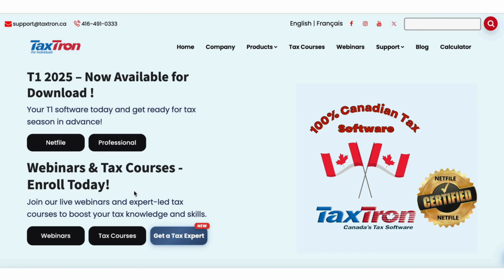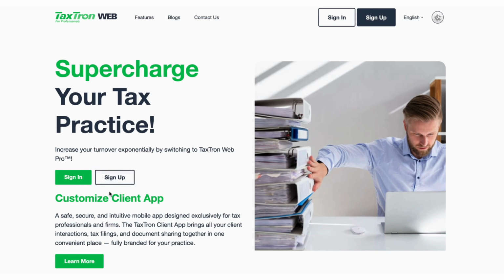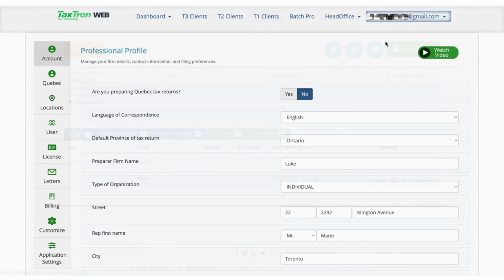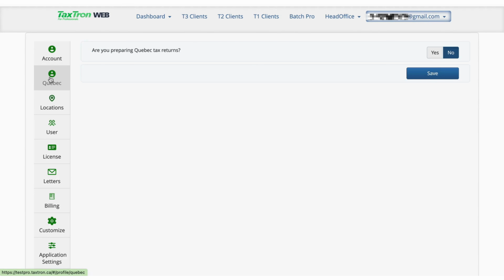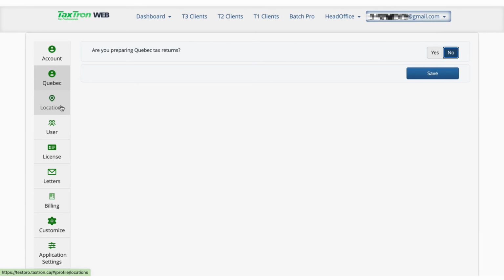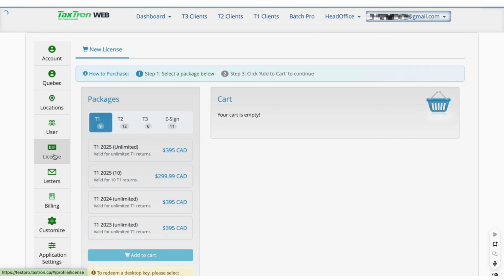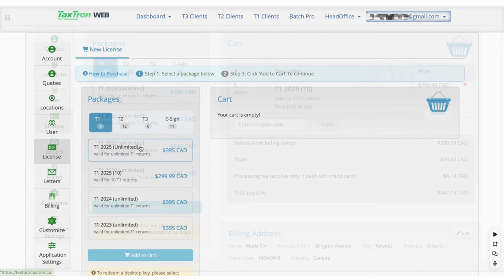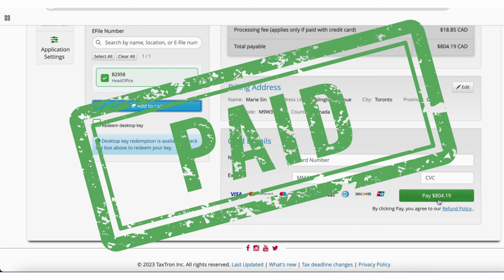How to get TaxTron Professional Web License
Learn how to purchase a TaxTron Professional Web License in just a few simple steps.

In this tutorial, we will guide you through:
• Creating a TaxTron account
• Signing in to TaxTron Web
• Completing your profile information
• Setting up firm and user details
• Choosing the appropriate license type
• Purchasing T1, T2, T3, or E-Sign licenses
• Redeeming an existing Desktop License Key
• Completing the checkout process

Whether you're a tax professional, accountant, or tax preparer, this video will help you get started with TaxTron Professional Web quickly and easily.

Need help?
Contact TaxTron Support for assistance with your account, licensing, or software questions.